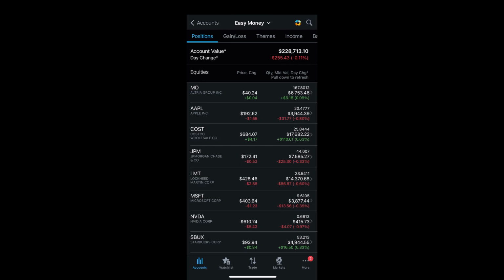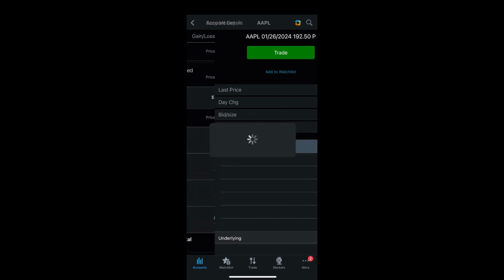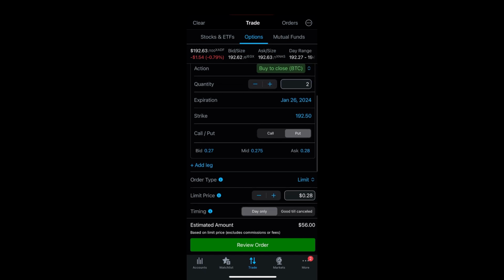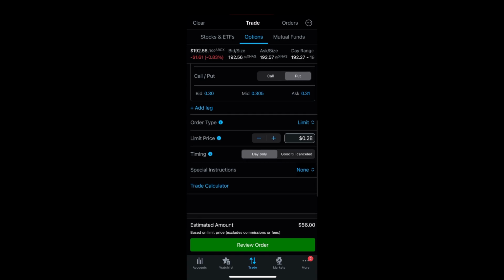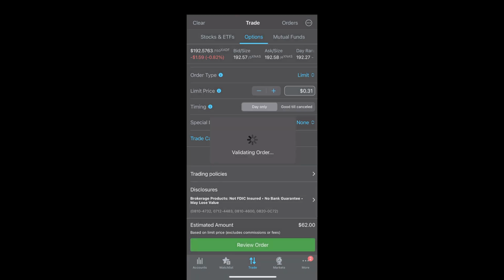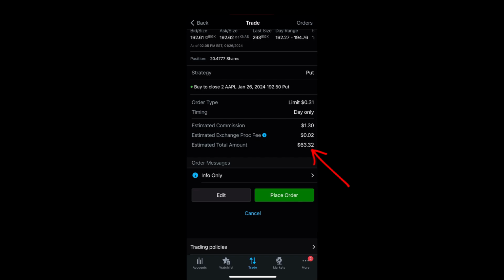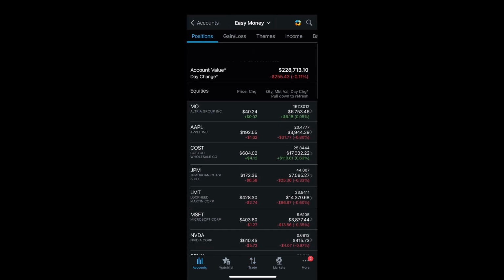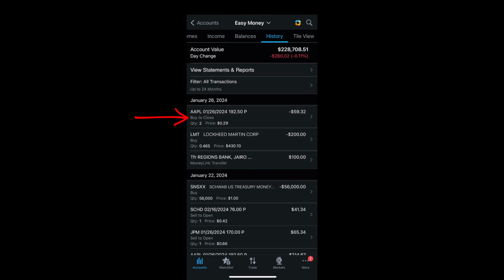How To Close Options | Doing Buy To Close On Cash Secured Puts | Step By Step Tutorial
In this video I will walk step by step in the Charles Schwab mobile app on how to close an option.
The steps are the same for both a covered call and a cash secured put.
This tutorial will primarly focus on doing a buy to close on a cash secured put.

In this video, I will be going over an example in my Charles Schwab account using the mobile app on how I would close 2 cash secured puts in my account to exit the position early.